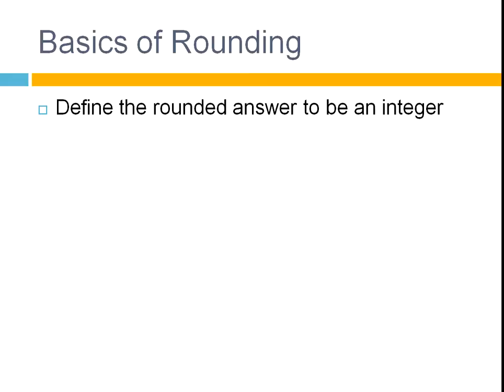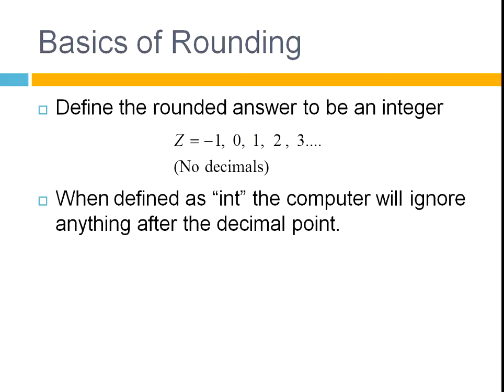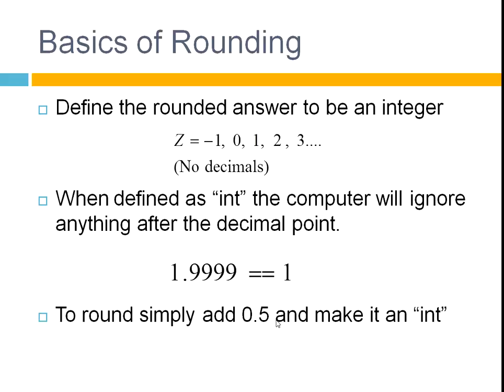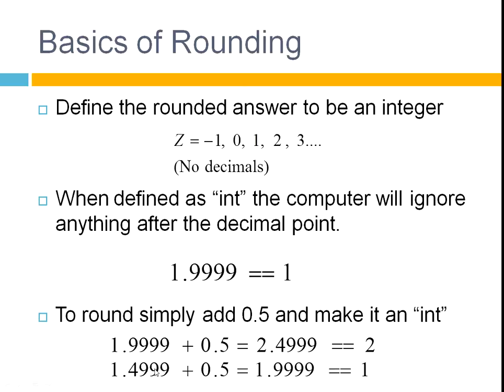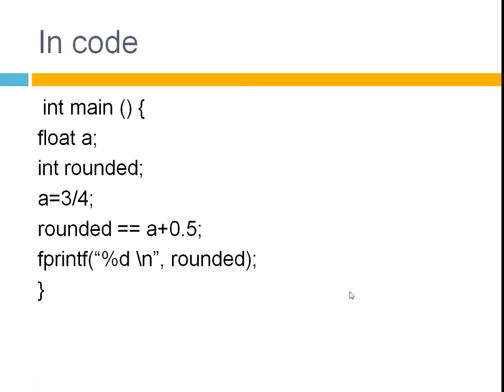How to Round Numbers in C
This video will teach you the basic ideas of rounding numbers in C. This simple technique can be used in other programming languages as well.